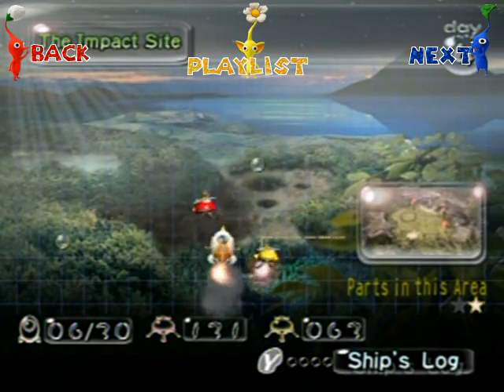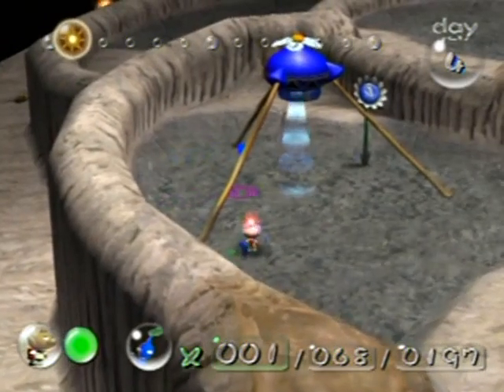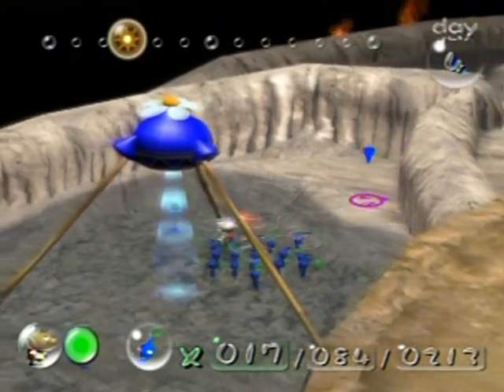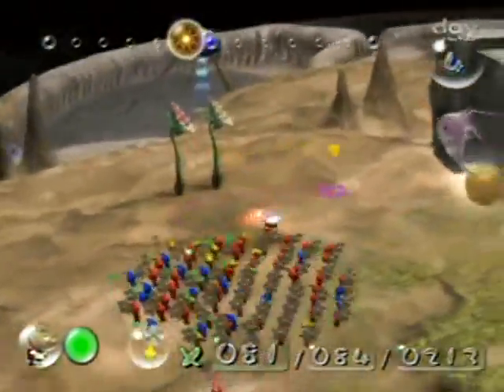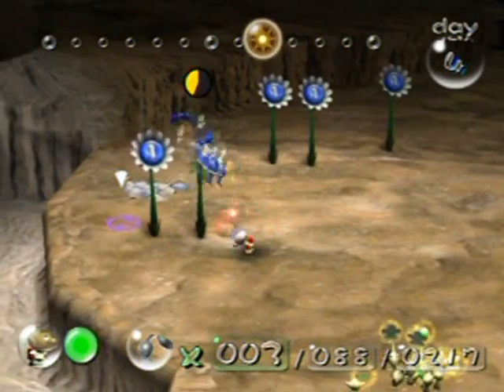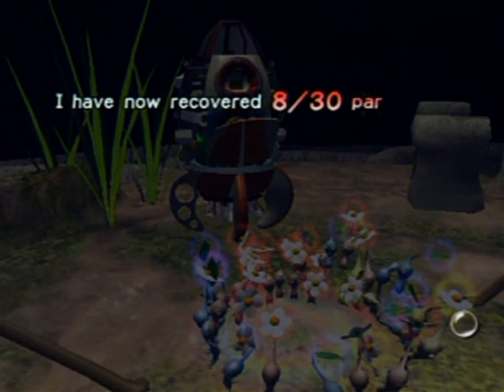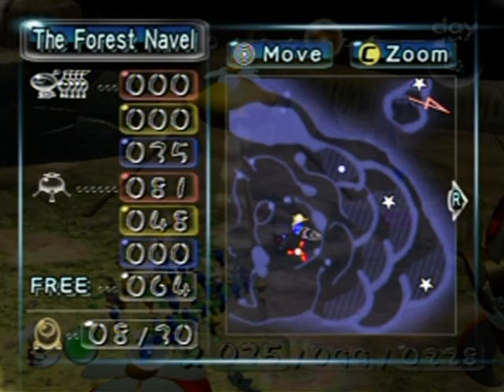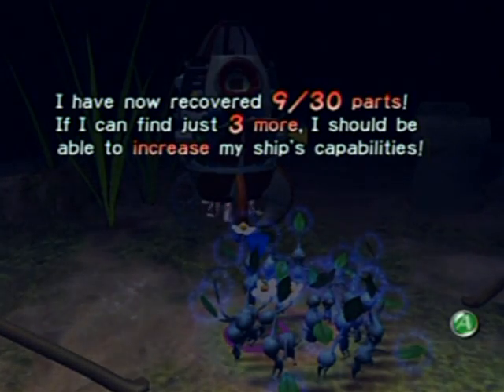Pikmin Walkthrough Part 4: All Together Now!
On top of getting blue Pikmin added to my arsenal, I was surprised at how much stuff I got done this part, especially that last-minute jet.

Ship parts collected:
Automatic Gear
Space Float
#1 Ionium Jet